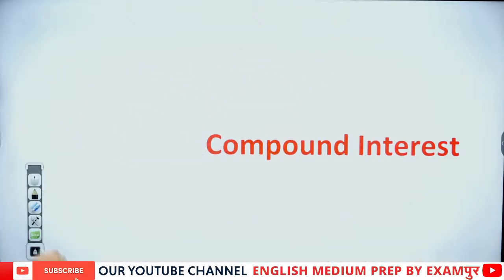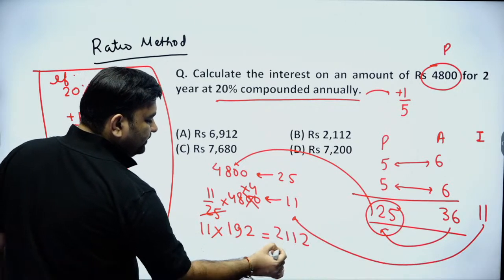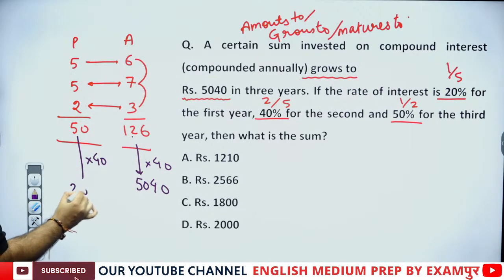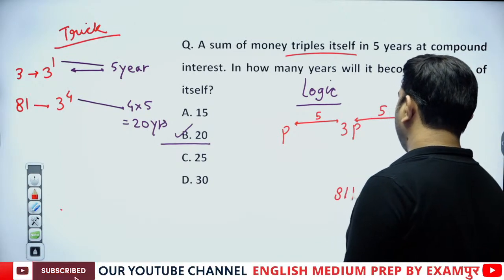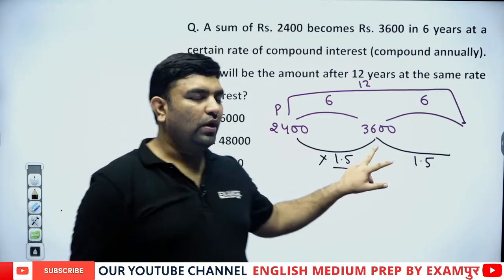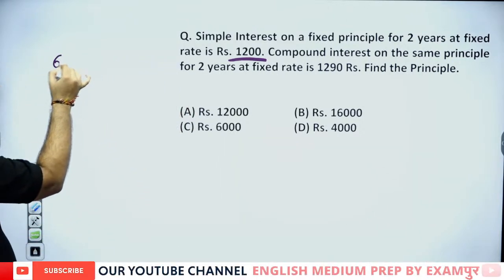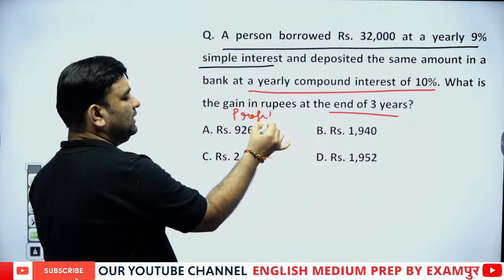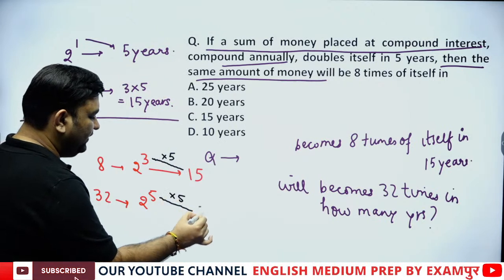Supreme Court || Junior Court Assistant || MATHS || Compound Interest Part 1 || BY SANJAY SIR